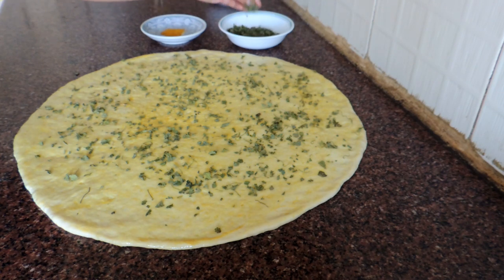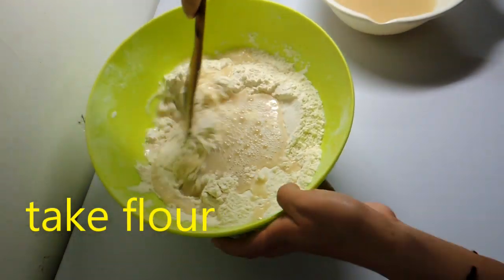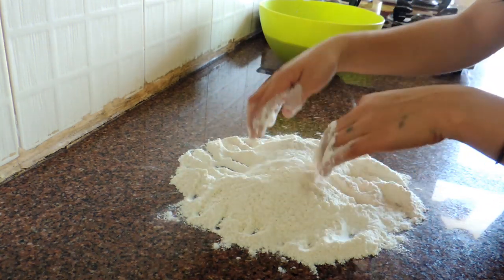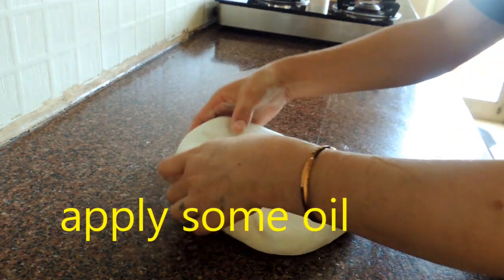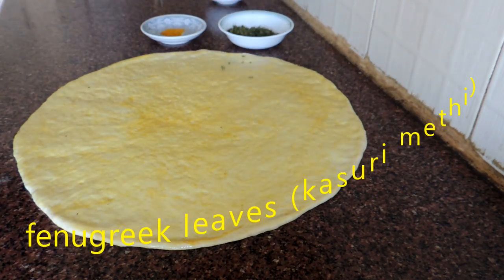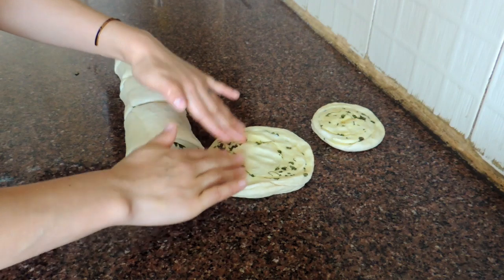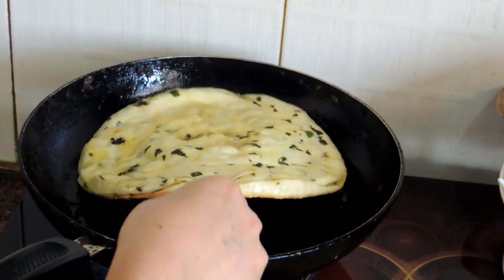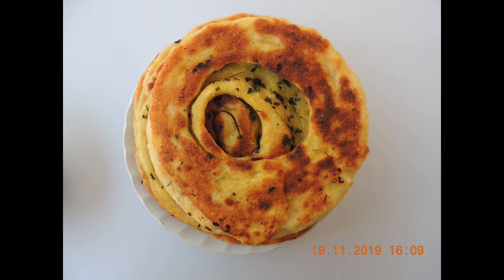How to make overnight chapati/ Tibetan bread my style /kasuri methi puri